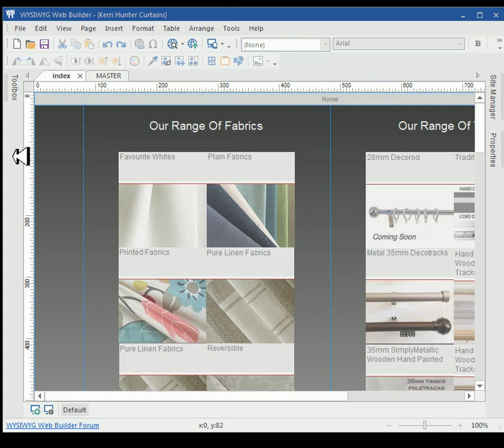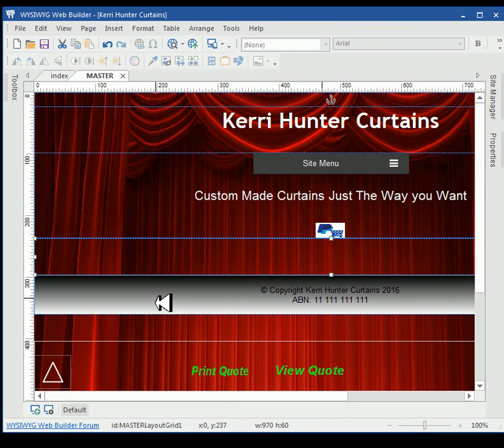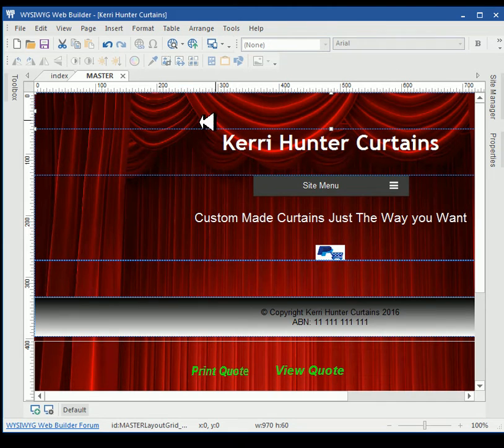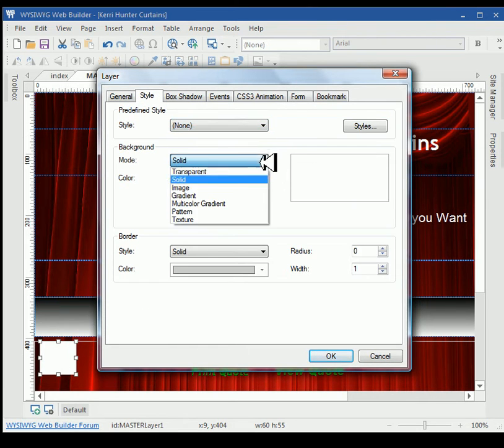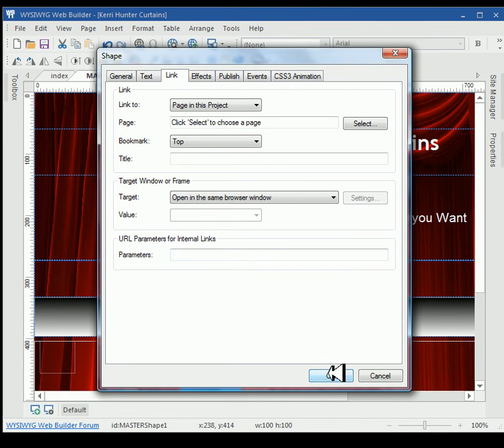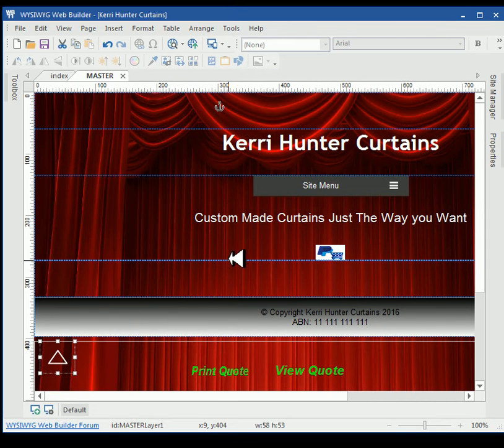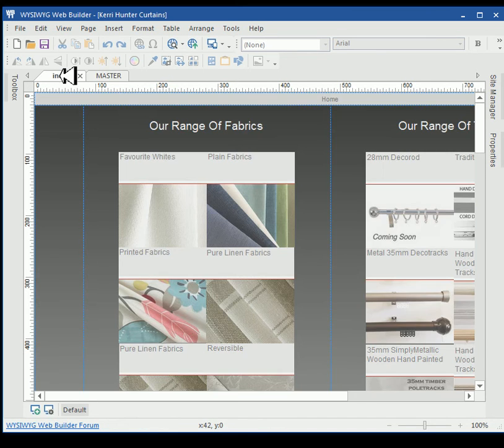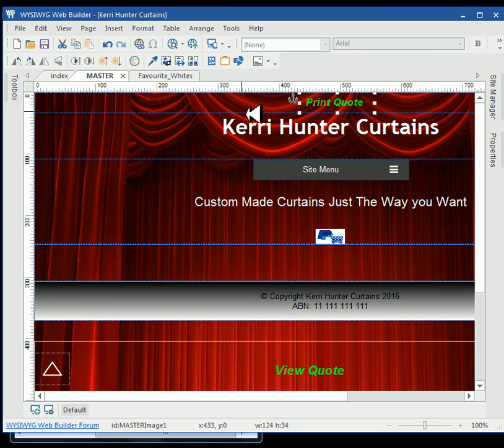How To Make a Back To Top Button in WYSIWYG Builder 11